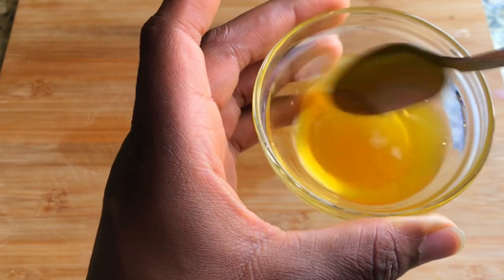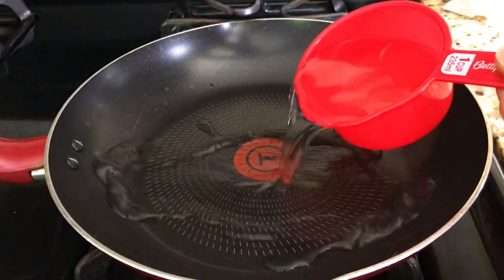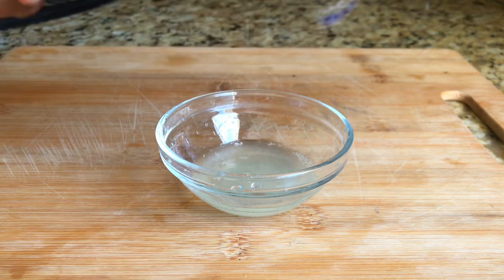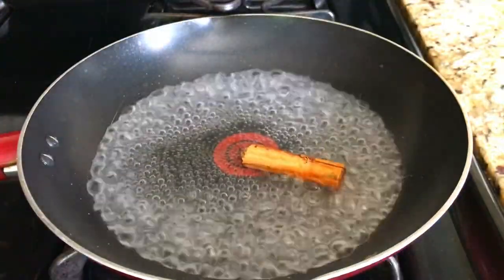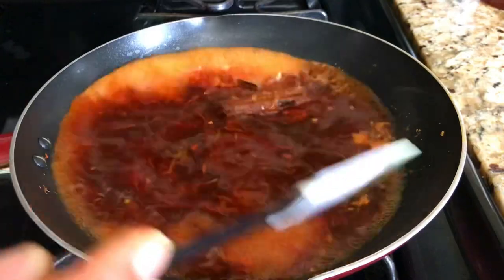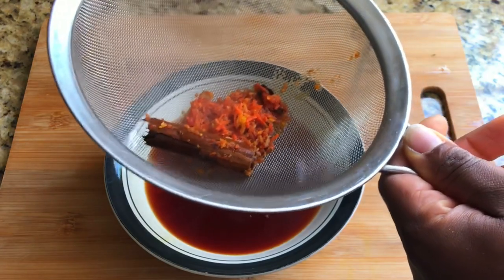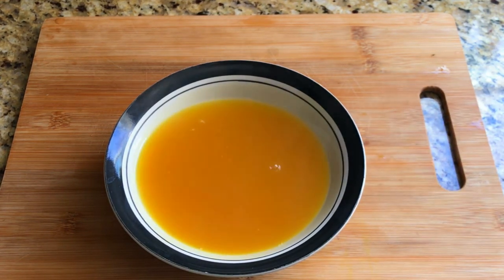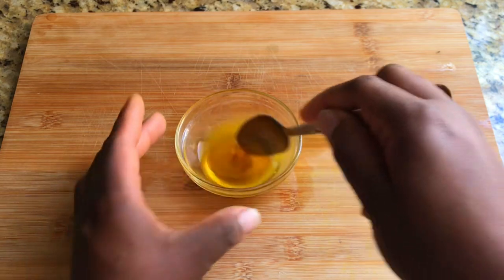I Found the best homemade remedy to cure dry Cough immediately /No side Effects and No Preservatives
Make sure you consult your Primary Care Provider before trying any new treatment

Here is home remedy to cure stubborn cough,cold,sore throat and relax you for a good night sleep.